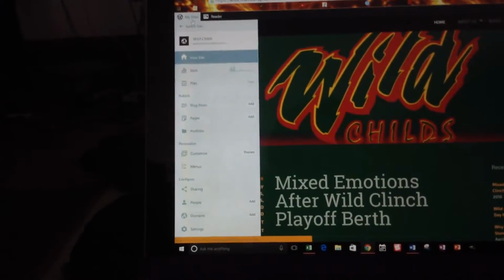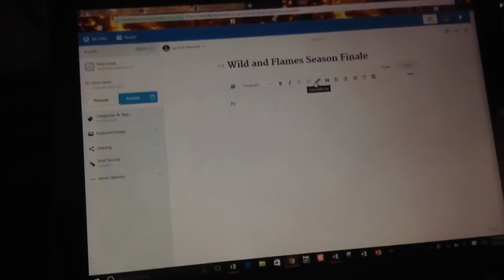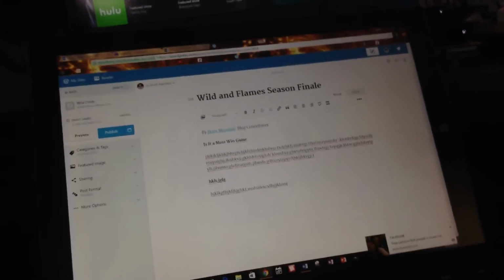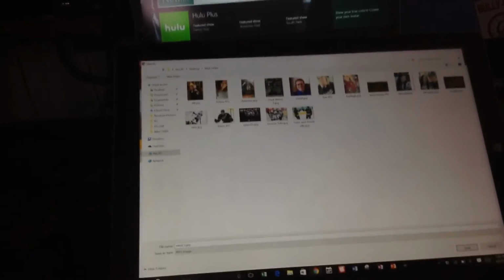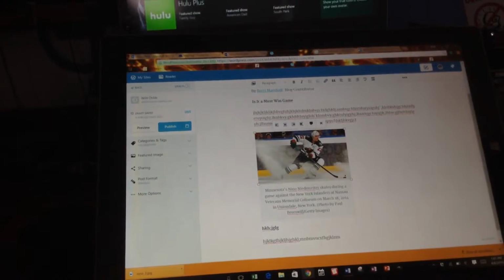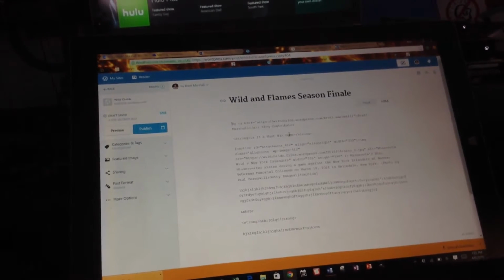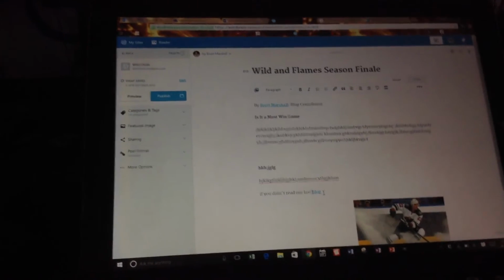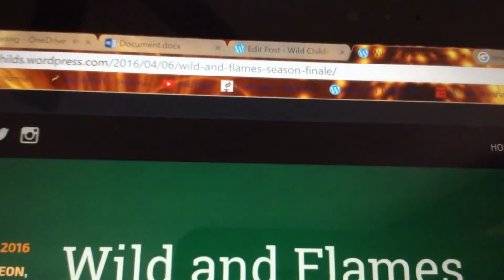Basic Wordpress Blogging Pt 1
How to make on a blog on Wordpress and add links and pictures, and edit the text.